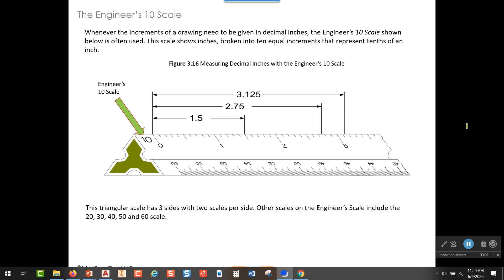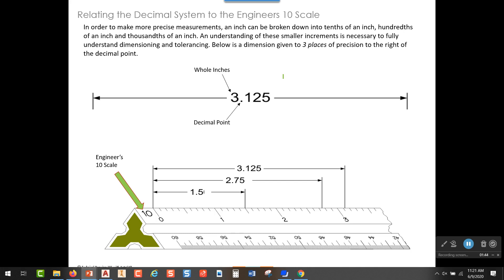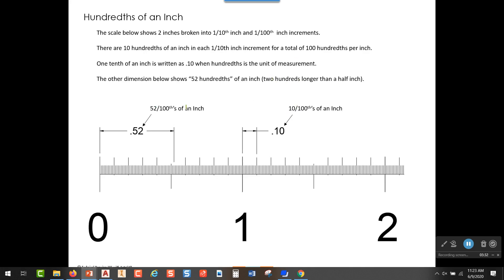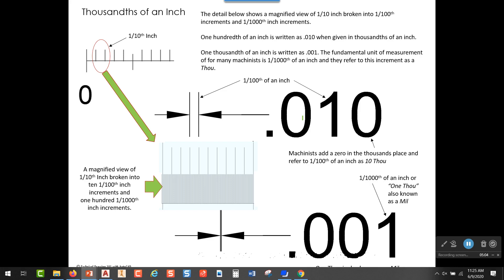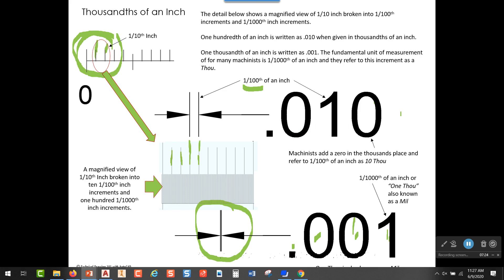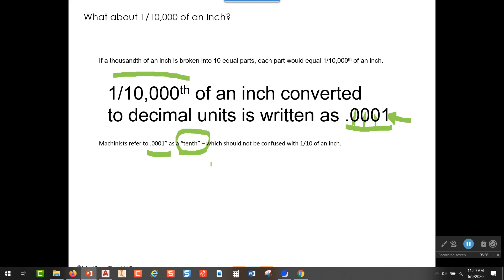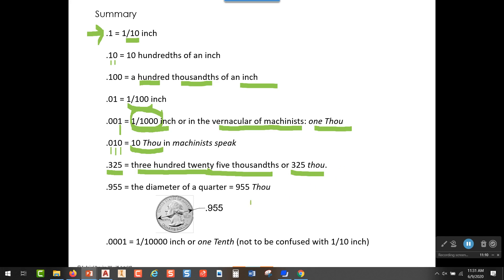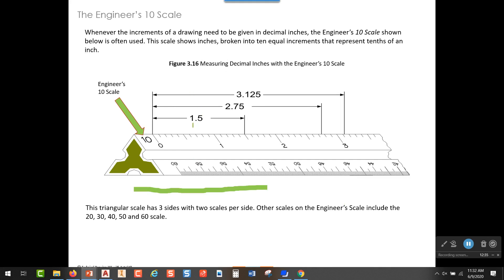Decimal Inches and the Engineers 10 Scale